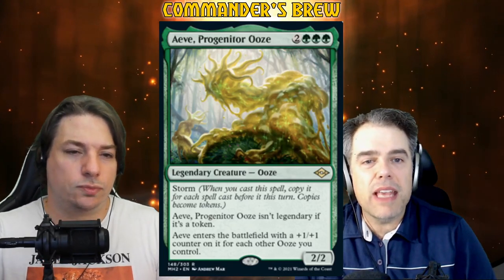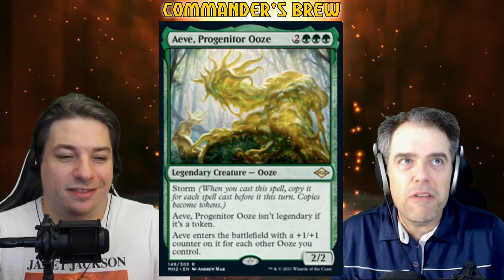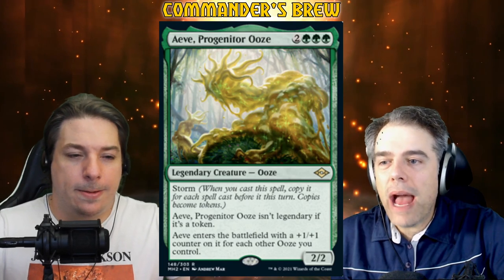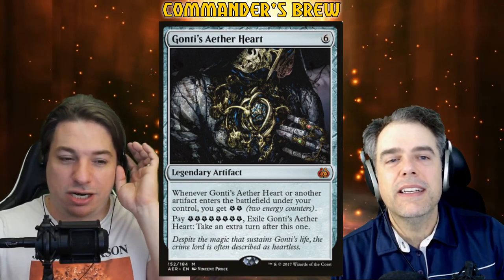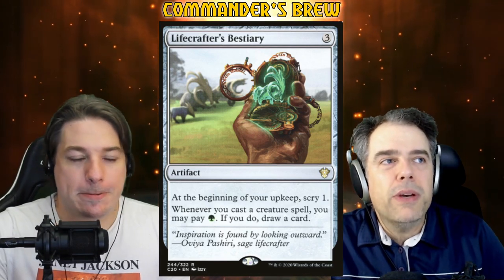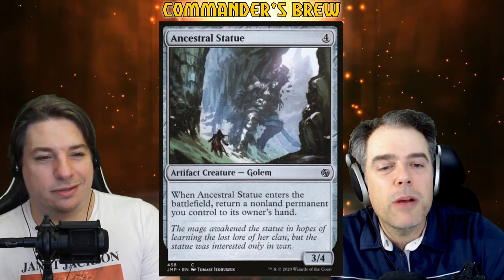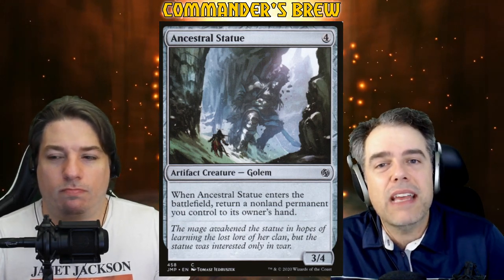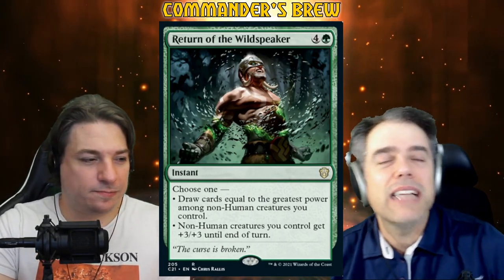Aeve Progentor Ooze EDH Deck Tech | Mono Green Storm Commander Deck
Mono Green storm is real! Aeve gives us a reason so why not dive in? Get your cheap artifact creatures going and draw cards while its happening to storm into a massive board of your Commander!

On top of American listeners getting our decks from TCGplayer, our Canadian listeners are better off using MTGCanada and the Wizard's Tower exclusive coupon code BREWSTRIXHAVEN to get 5% off your order and FREE Canadian shipping as long as you order $15 or more!

You can always help the show directly through and get access to our discord to help us brew our decks as well as other perks!

for direct downloads and a streaming version of the podcast.

Like our kind of humour? Check out our Brews News comedy playlist on YouTube for real inside jokes for Magic players!